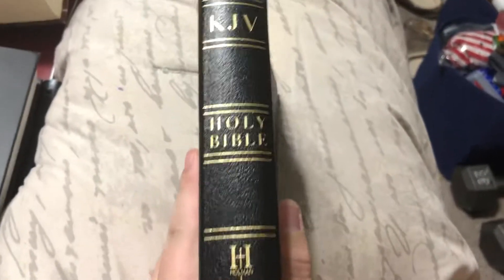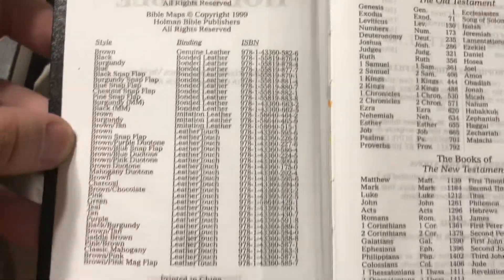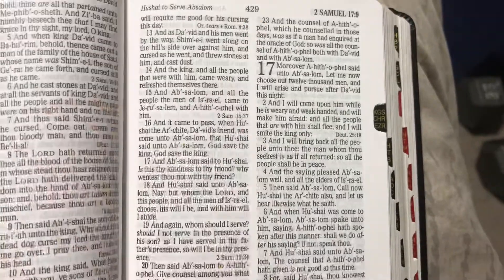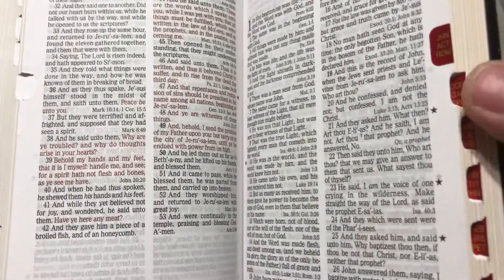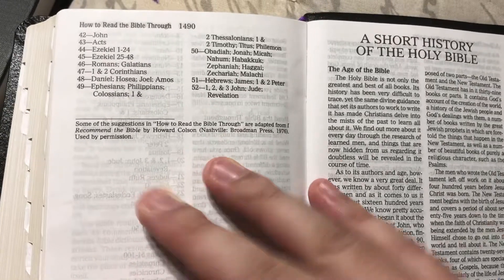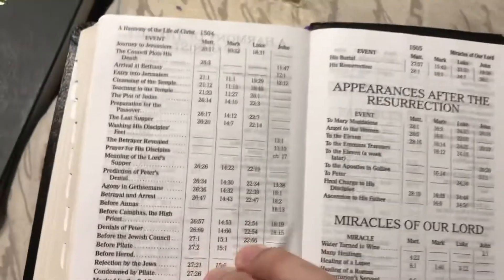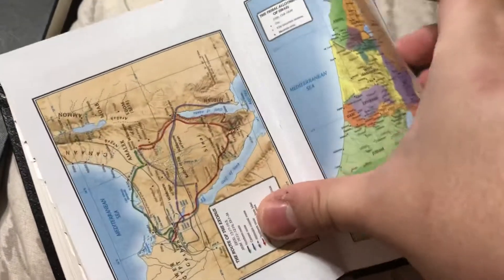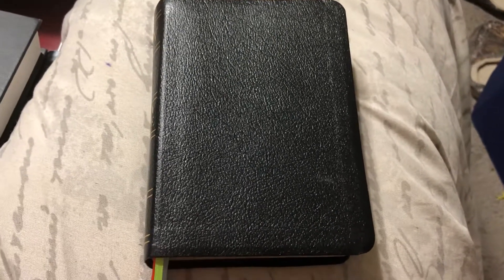KJV Compact Large Print Indexed Bonded Leather | Holman